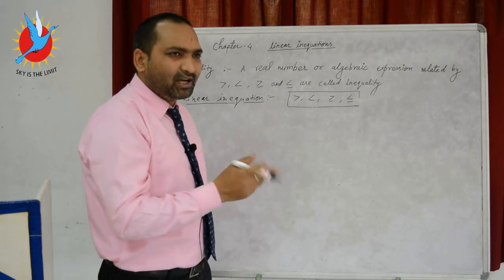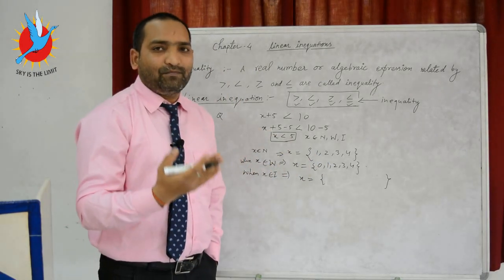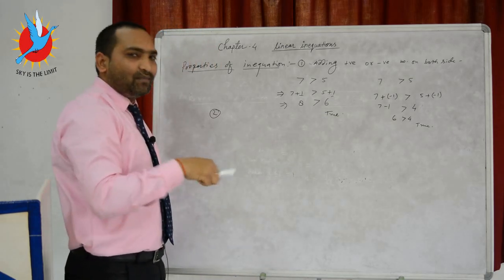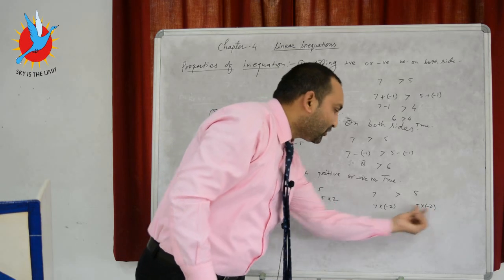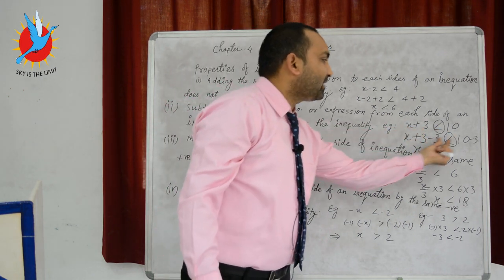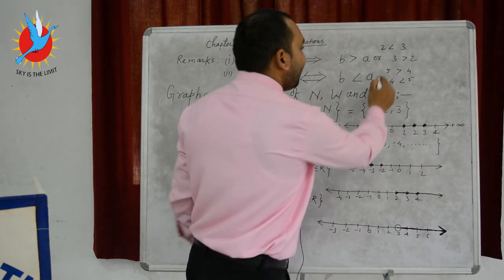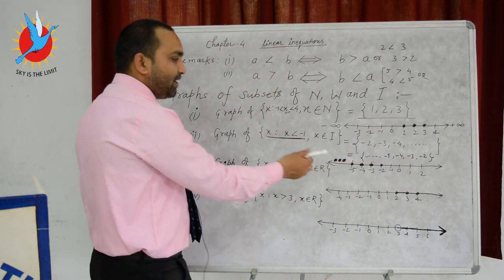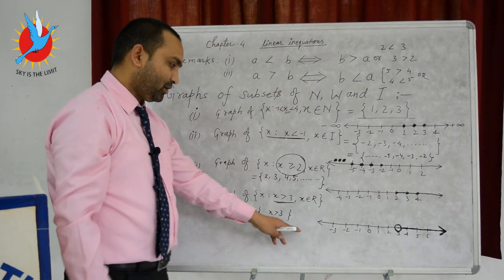Linear Inequality by NKM Sir Mathematics for Class 10th VBS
Linear Inequation in one variable
Solving problems in set notation form
Representing Solution on the number line